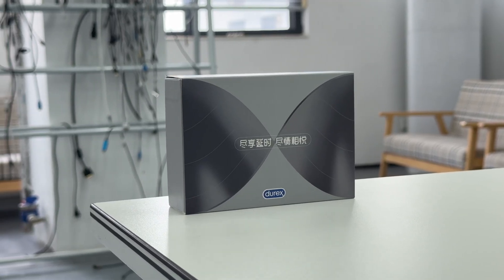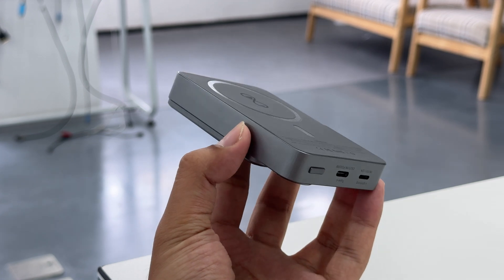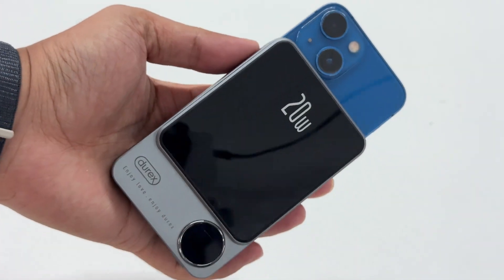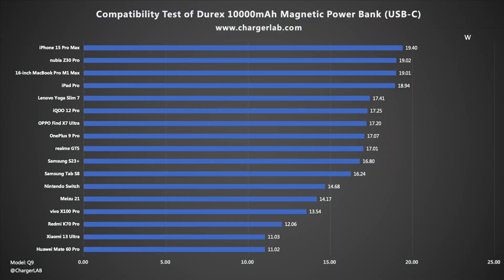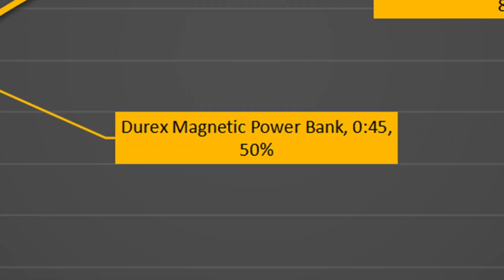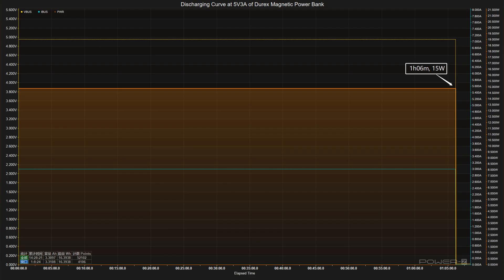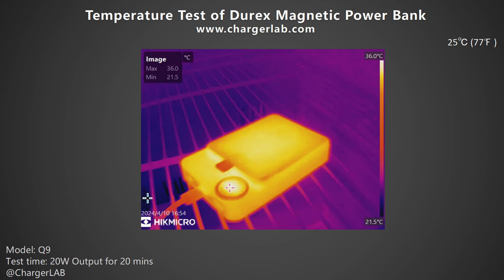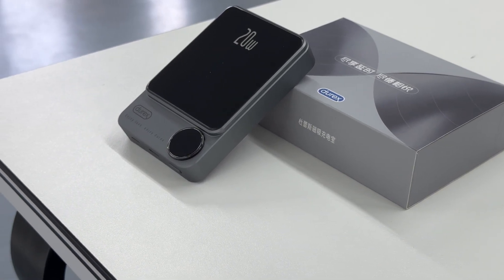20W | Review of Durex 10000mAh Magnetic Power Bank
Introduction
This time, ChargerLAB got a magnetic wireless power bank from Durex. I believe everyone has heard of this brand. Its battery capacity is 10000mAh. In addition to wireless charging, it can also support PD 20W charging.
Next, let's do some tests to see how its charging performance is.

Chapter
0:00 Intro
2:17 Compatibility Test
3:19 Full Charging Test
5:01 Disharging Test
6:05 Temperature Test
6:43 Summary